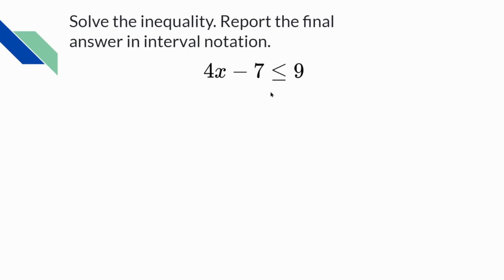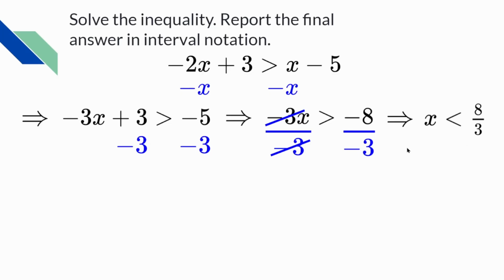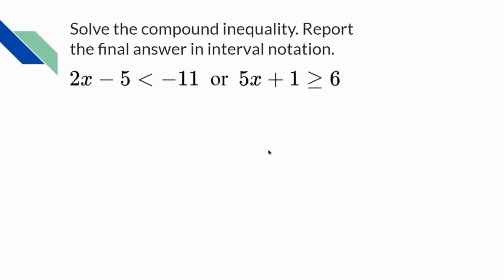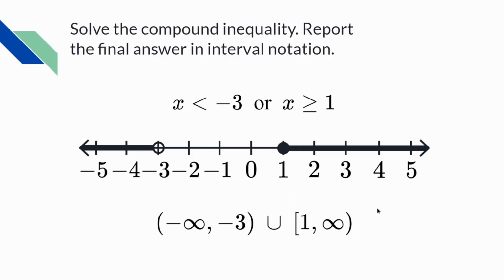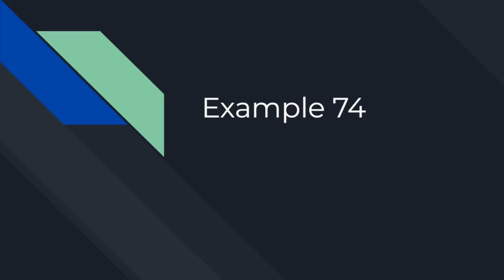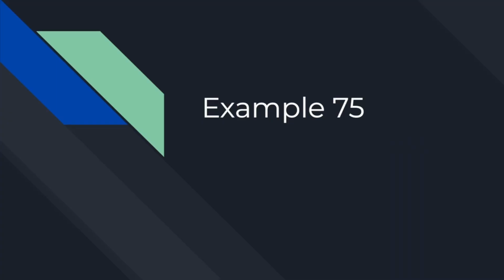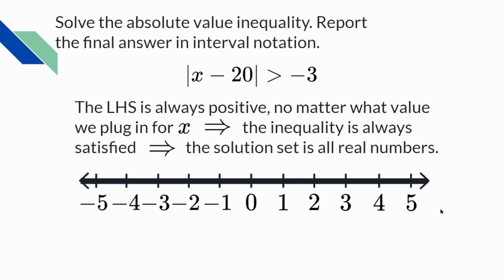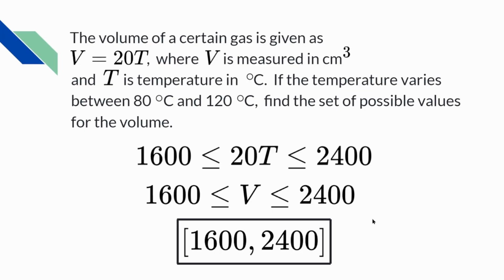Examples 69 - 77 [CA44]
In this video, we take everything we've learned about inequalities, and apply it to some concrete examples.